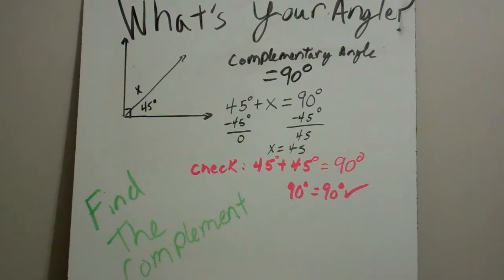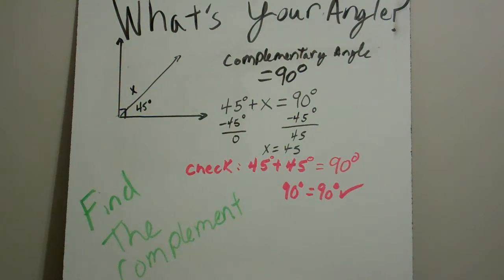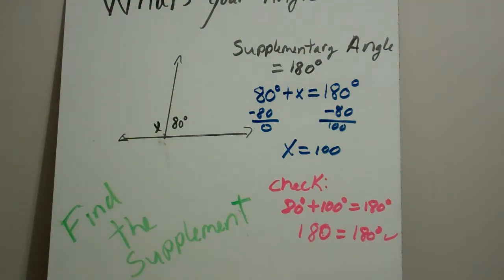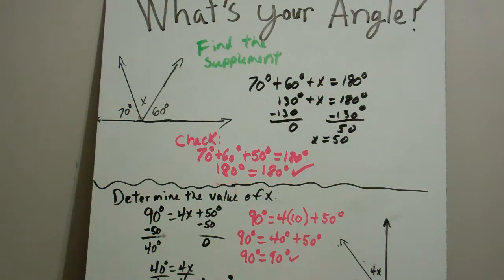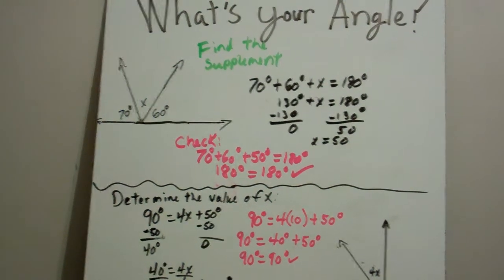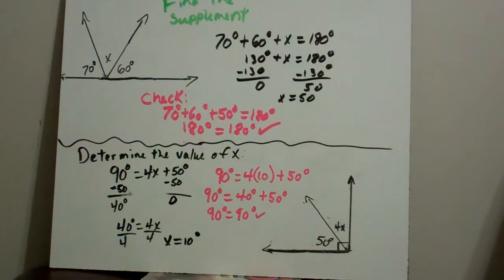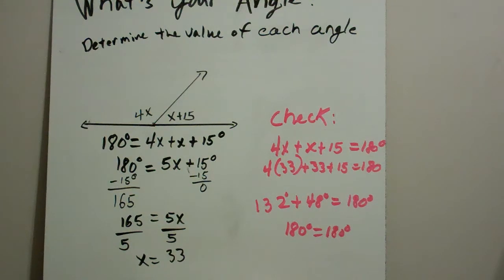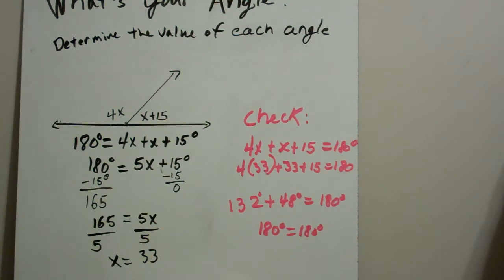Mr K's What's Your Angle 7 1